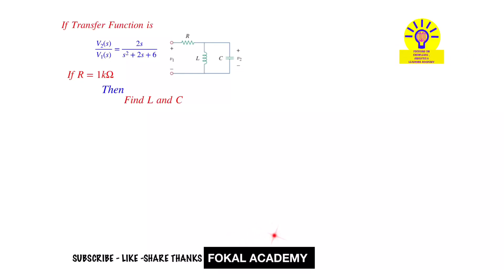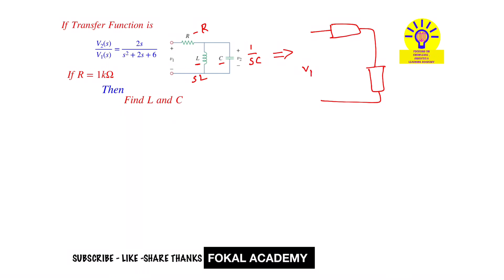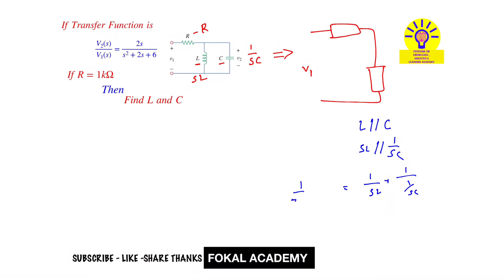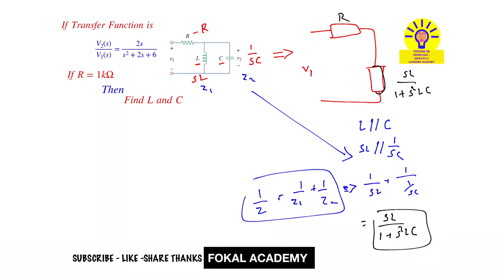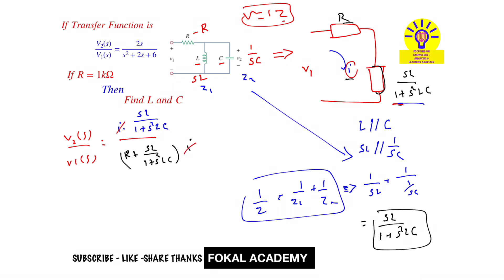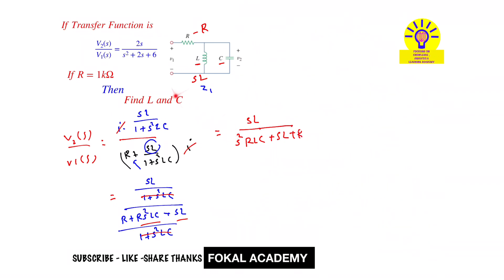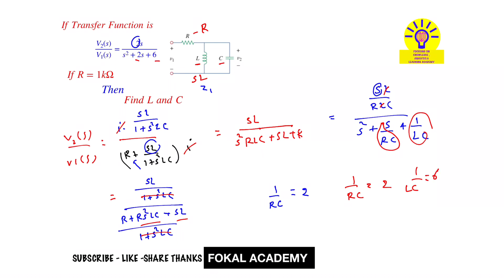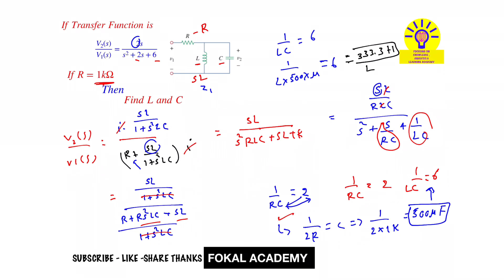RLC Circuit Transfer Function || Find Inductance and Capacitance || Laplace Transform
Find L and C from Transfer Function | Circuit Analysis

Solving RLC Circuit Using Transfer Function

How to Determine Inductance and Capacitance from Transfer Function

Step-by-Step Calculation of L and C in an RLC Circuit

Transfer Function Analysis | Finding L and C in Electrical Circuits

Description:

In this video, we determine L (inductance) and C (capacitance) in an RLC circuit using the given transfer function. This method is essential in circuit analysis, control systems, and signal processing.

📌 Topics Covered:
✔️ Understanding transfer functions in circuits
✔️ Step-by-step calculation of L and C
✔️ Application of Laplace Transform in circuit analysis

Perfect for electrical engineering students and professionals working in signal processing and control systems.